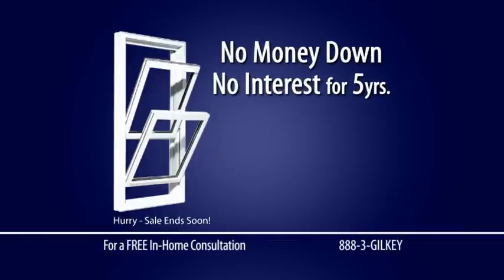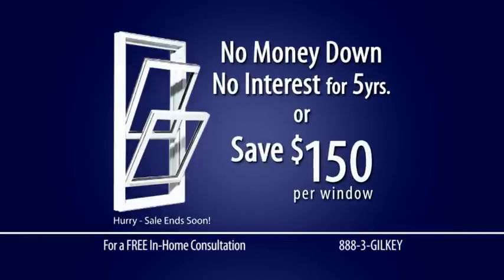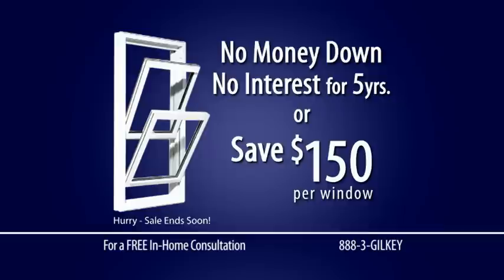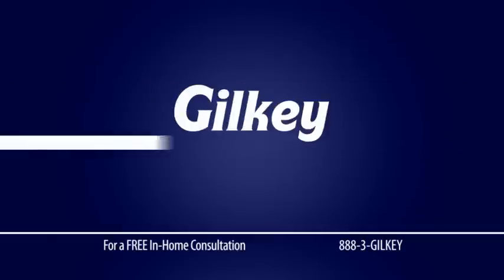Do Gilkey Windows help save money on utility bills?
Mike Gilkey wants to know if Gilkey Windows help customers save money on their utility bills. To answer his own question, he went to the Home and Garden Show to investigate with some prior Gilkey customers.